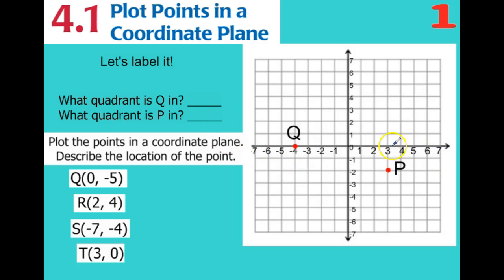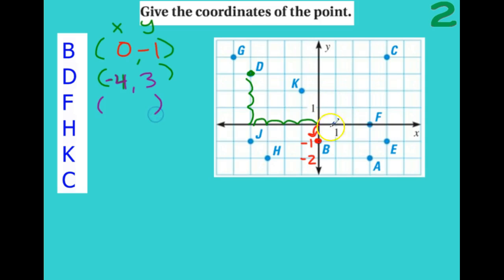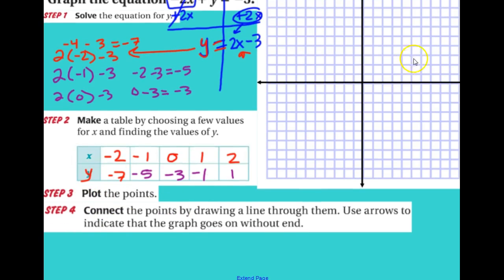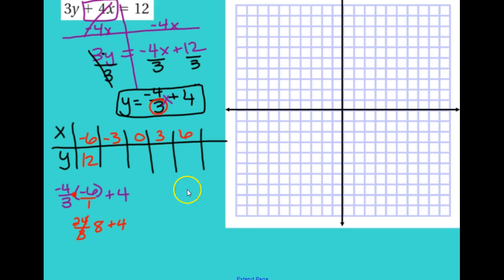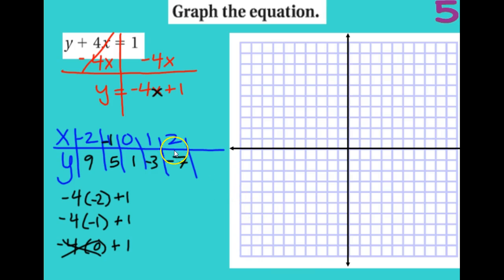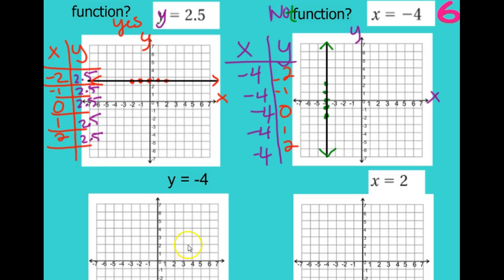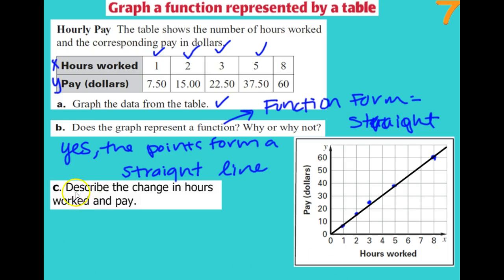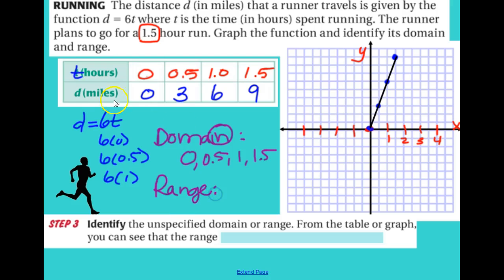HNL 4.1 & 4.1 Plotting Points and Graphing Using a Table